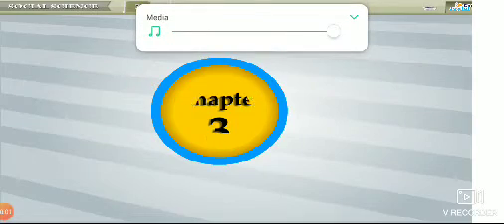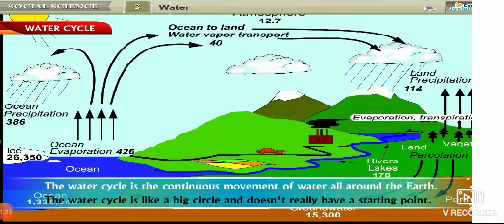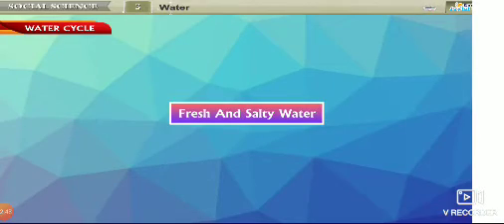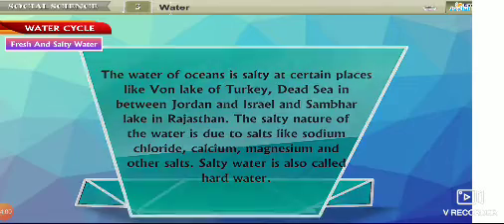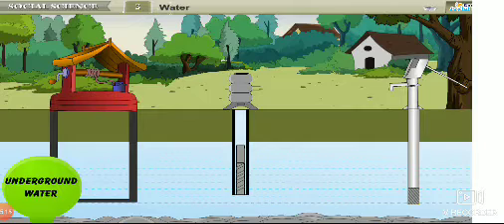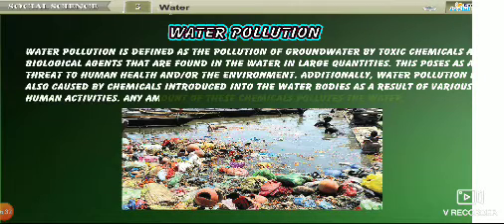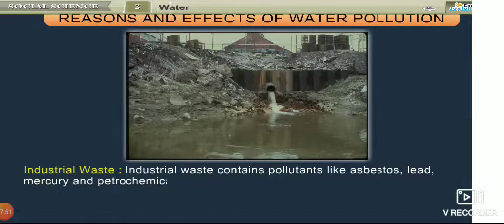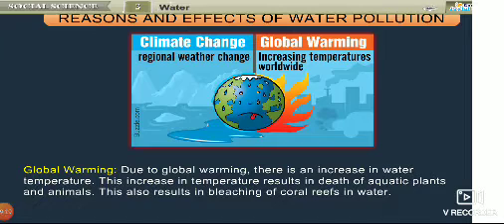Social studies| Class-7|Ch-3(Water)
• water
• water cycle
• underground water
• water pollution
• Reasons and effects of water pollution...